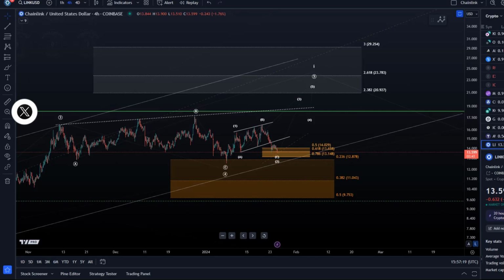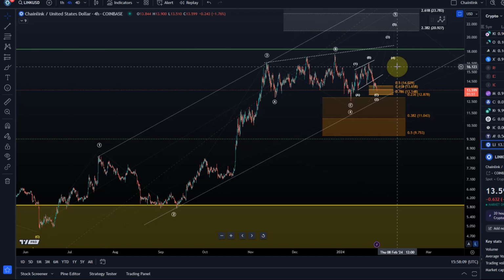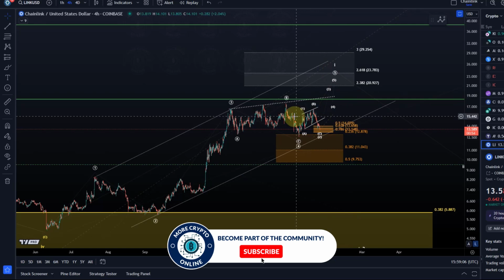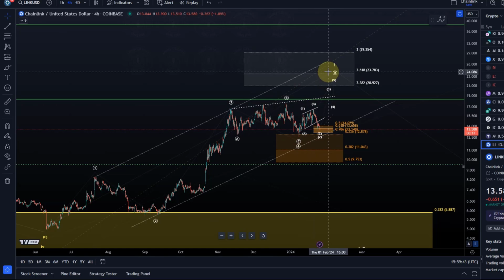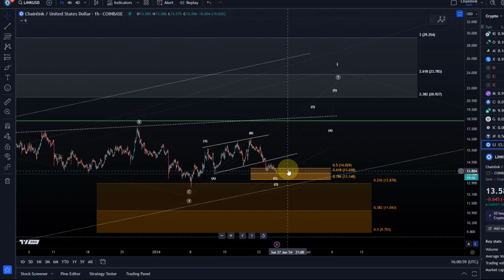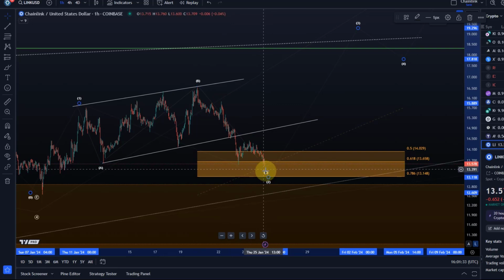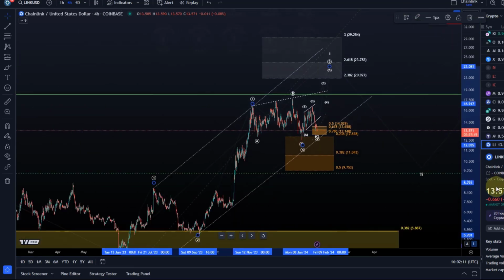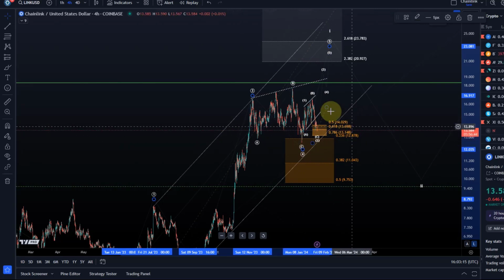Chainlink LINK Price News Today - Price Forecast! Technical Analysis Update and Price Now